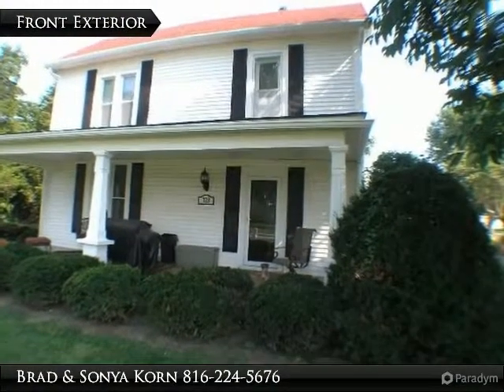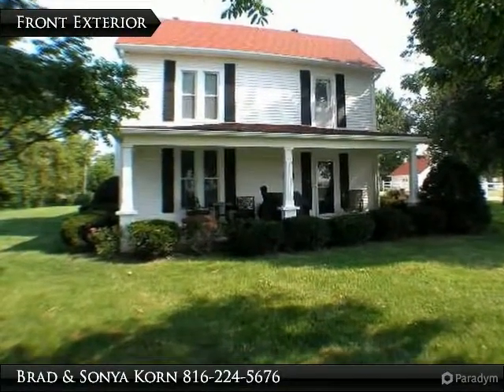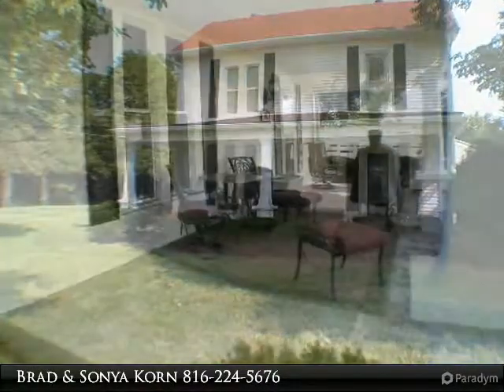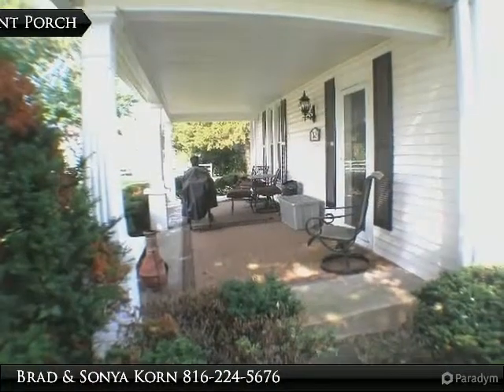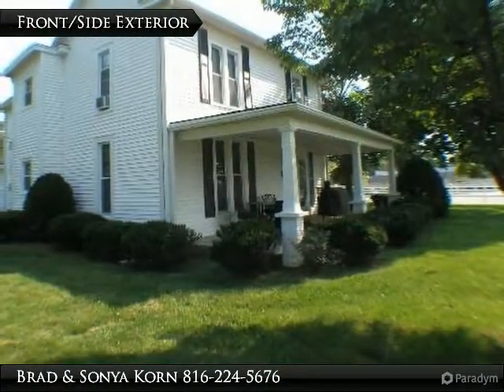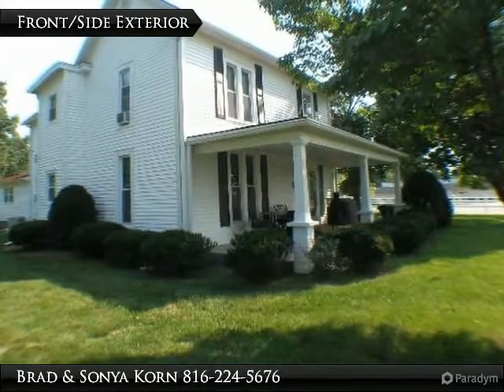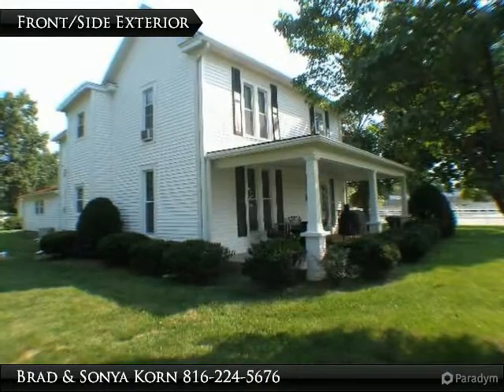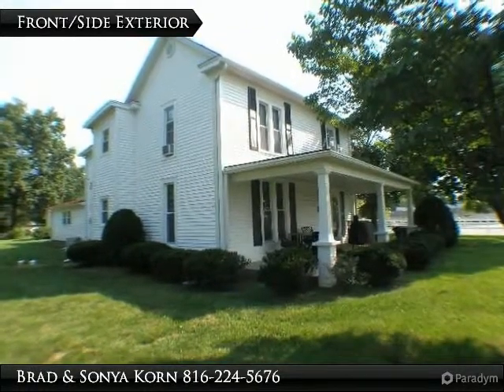328 E Monroe Street Home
328 E Monroe Street
Buckner, MO 64016
$300,000, 3 bed, 2.5 bath, SF

WOW! This property has EVERYTHING YOU NEED! Property is attached to a Commercial Lot w/Building. Home features some beautiful original woodwork, doors, & hardwood flooring. Plenty of living space on main floor with family room, living room, & rec room.Updated kitchen with an ample amount of white cabinetry & stainless steel appliances. (Refrigerator stays) Master suite offers 2 baths (his/hers). Nice sized rooms & lots of windows thru-out to provide great natural lighting. Soothing sauna in basement. Outbuilding(25x22) & block storage shed (16x10). Large front porch is perfect forr relaxing. Lots of mature shade trees on property. Maintenance free vinyl siding, storm doors, & thermal windows. A home generator & security system are just a few of the many extras this home has to offer. Commercial building (19x19) with half bath. Great curb appeal. Don't miss this spectacular opportunity! 24 HR Recorded Audio Tour: 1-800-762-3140 #245.

Presented By:
Brad & Sonya Korn, Keller Williams Eastland Partners The Korn Team